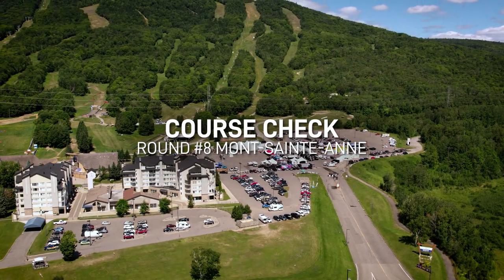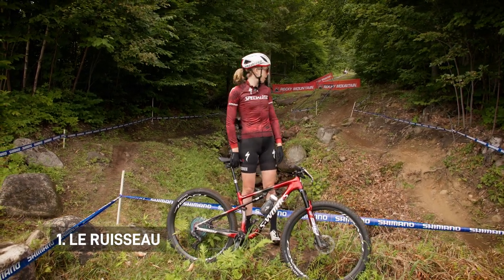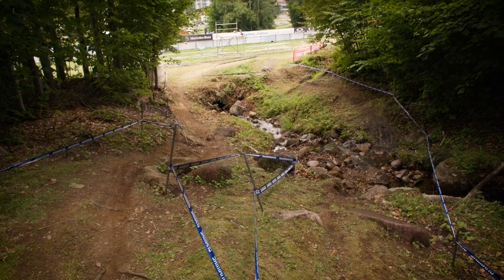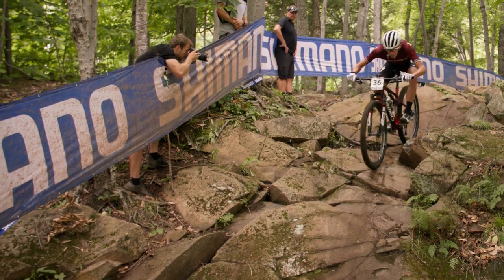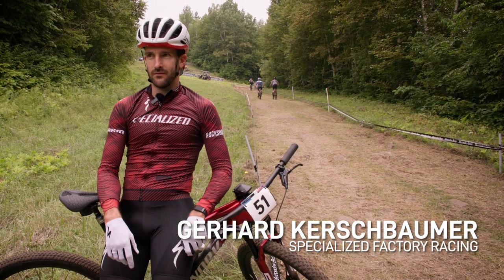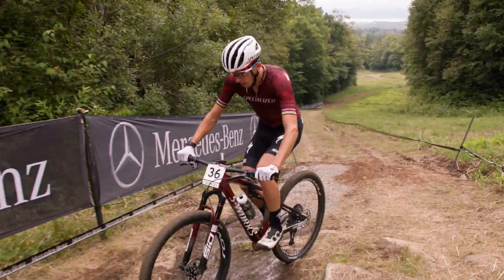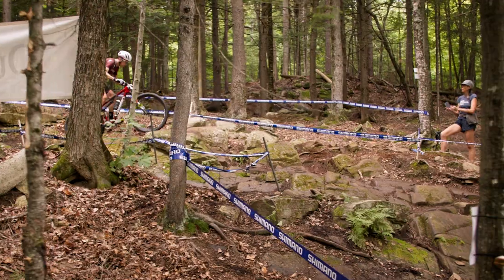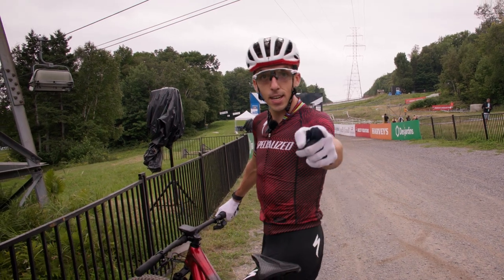COURSE CHECK | Mont-Sainte Anne World Cup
Join Haley Batten, Christopher Blevins, Jordan Sarrou, and Gerhard Kerschbaumer on the legendary Mont-Sainte Anne XCO World Cup course in Quebec, Canada. They'll take you through the four pivotal secteurs: Le Ruisseau, La Patriote, La Marmot, and La Voice Romaine.

Chapters

Intro: 00:00-00:13
Le Ruisseau: 00:14-00:33
La Patriote: 00:34-00:52
La Marmot: 00:53-01:13
La Voice Romaine: 01:14-01:35